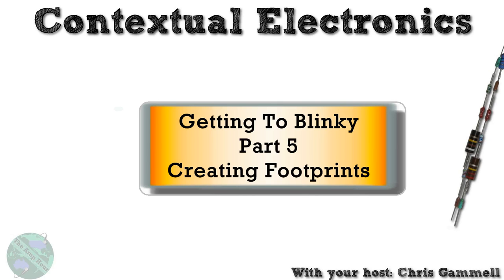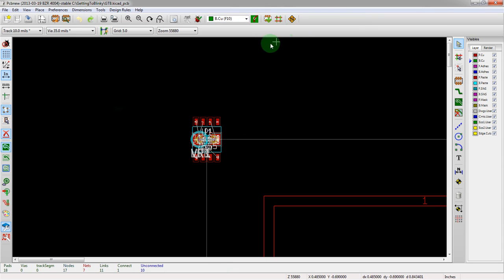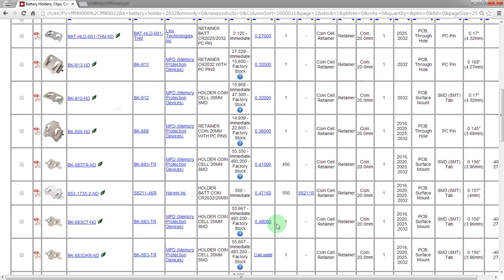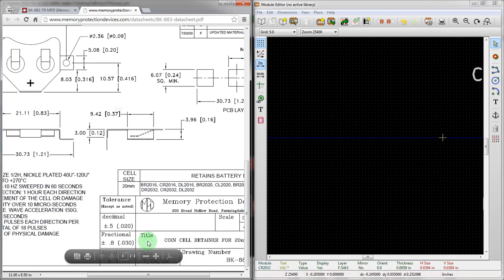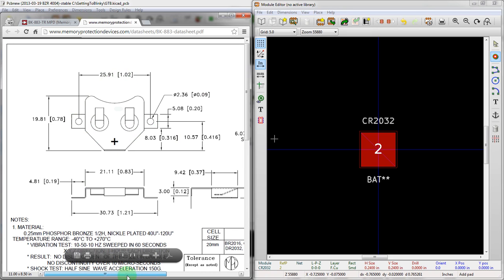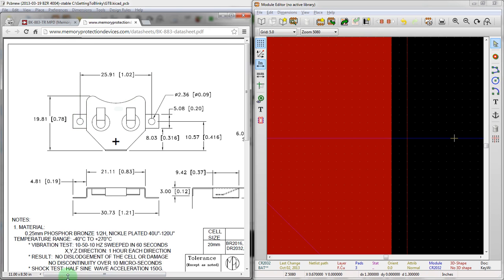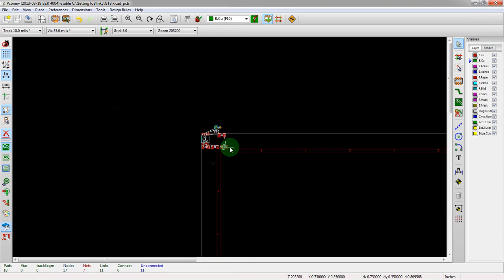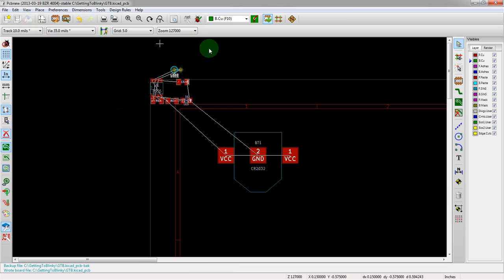KiCad 3.0 - Creating Footprints with the Module Editor - Getting To Blinky KiCad Tutorial - Part 5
This video shows creating simple footprints within the module editor in KiCad. Using this tool you can input components that do not use standard footprints (especially good for connectors). This is in addition to all of the standard footprints chosen in Part 4 of the Getting To Blinky tutorial At the end of this video you will have all the footprints necessary to start the layout of your PCB.

"Getting To Blinky" is a multi-part series that shows you all the steps necessary to move your project off the screen or breadboard and onto a PCB. The videos will show you how to use KiCad, a cross-platform and open source piece of software. The finished product of this video series will be a PCB you can purchase and build. Oh, and it will blink.